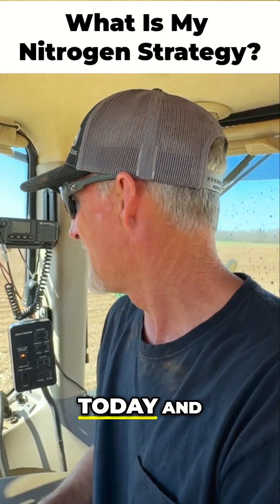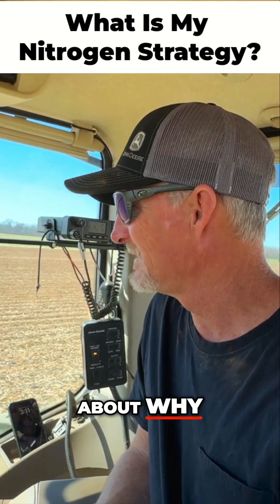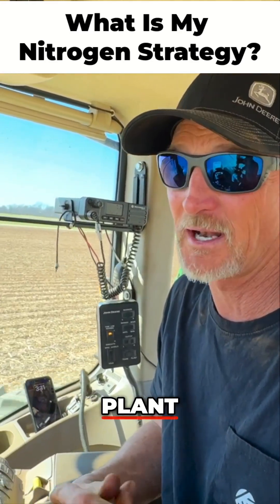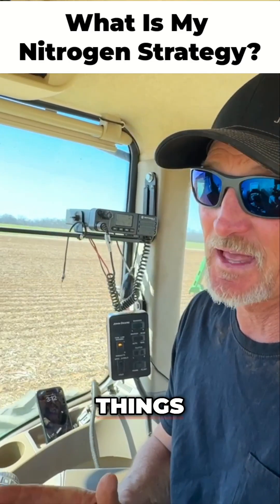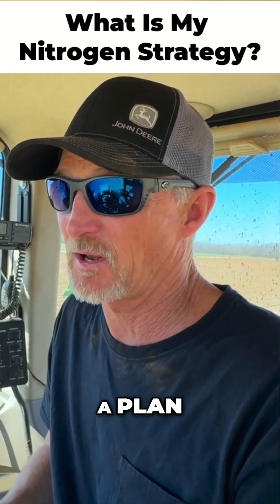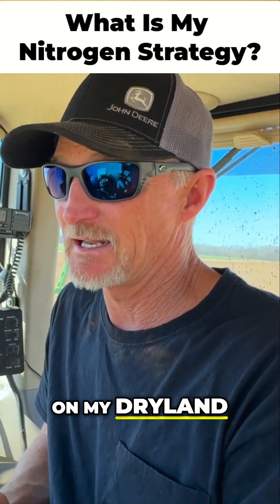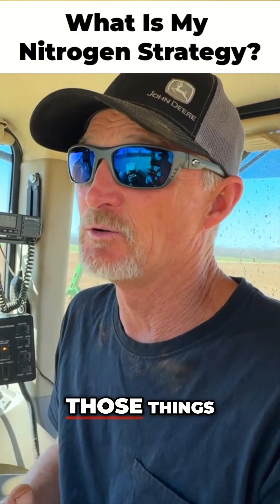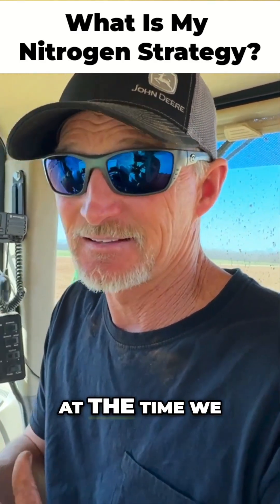My nitrogen strategy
Getting ahead of the weather! Chad Henderson walks through how he's using a strip freshener and 28-0-0-5 to front-load nitrogen before corn planting.